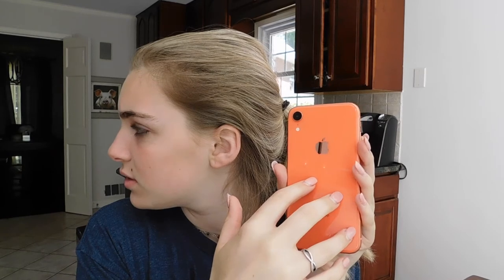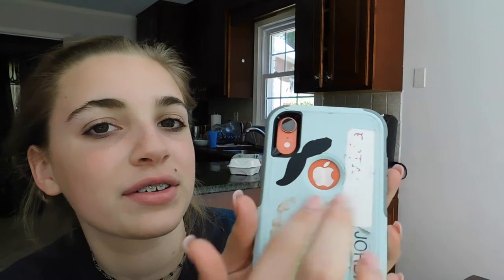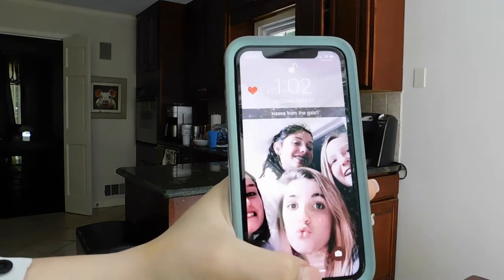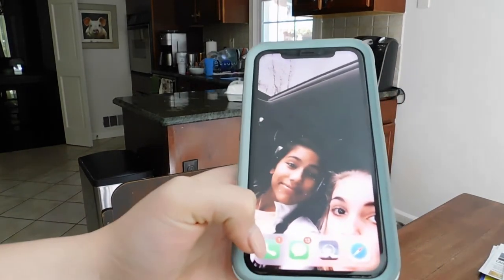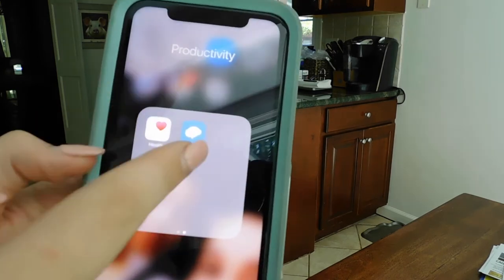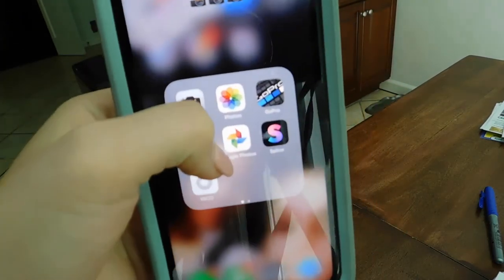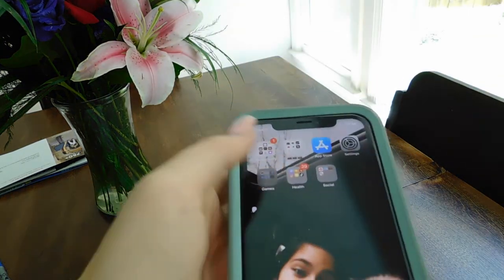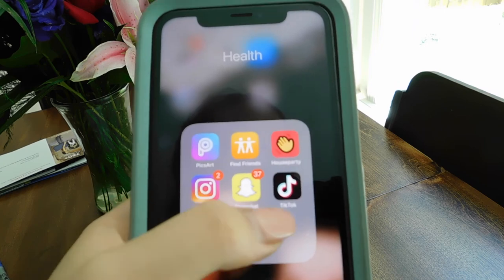whats on my iphone XR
take a look through all the fun apps I use everyday!!!